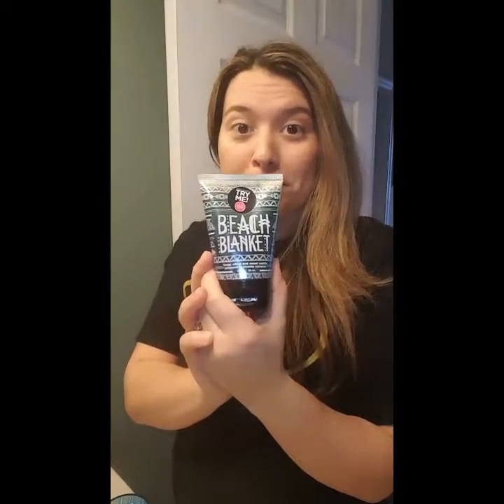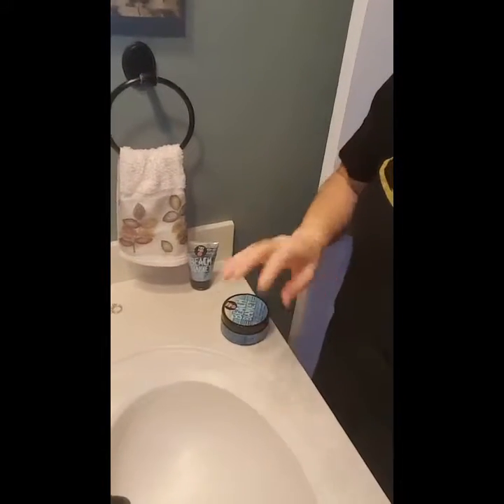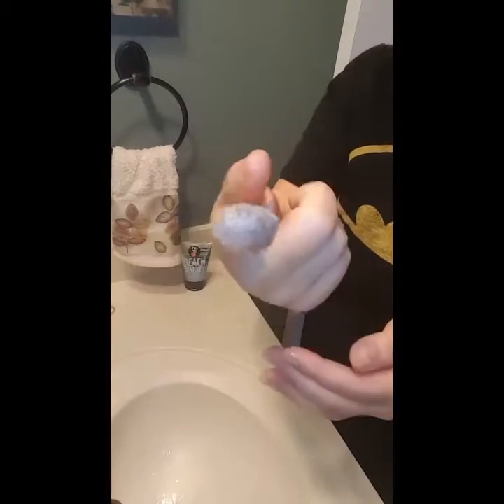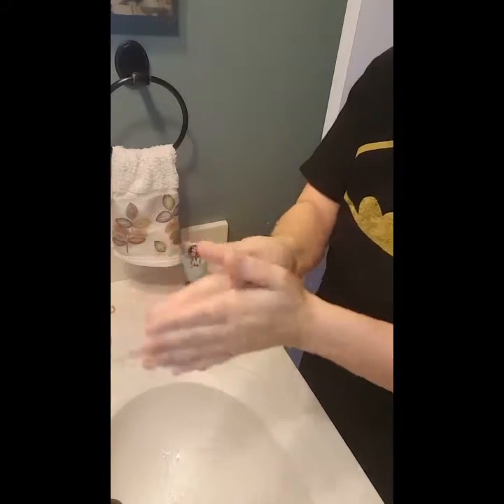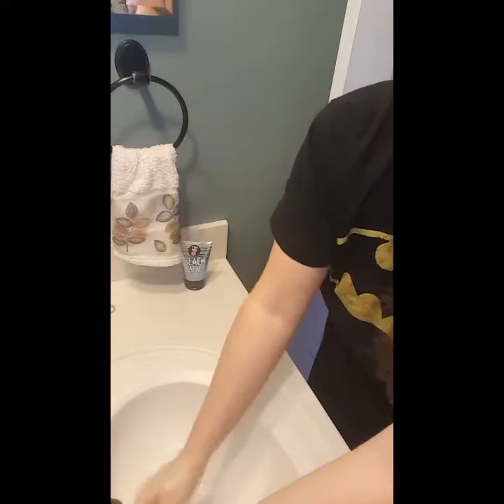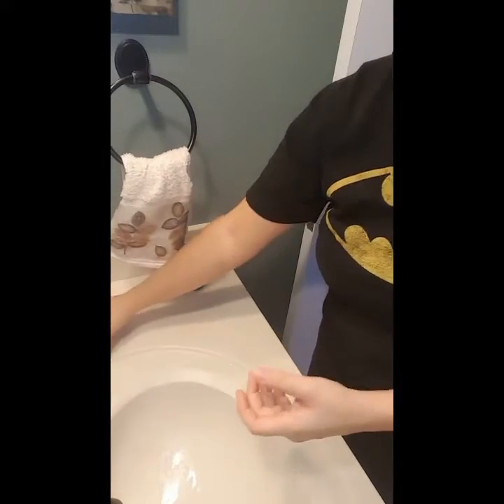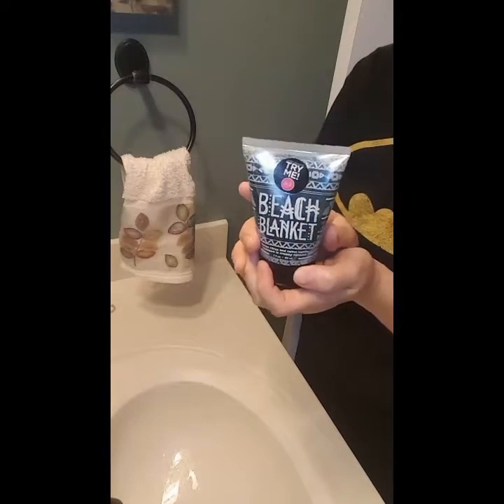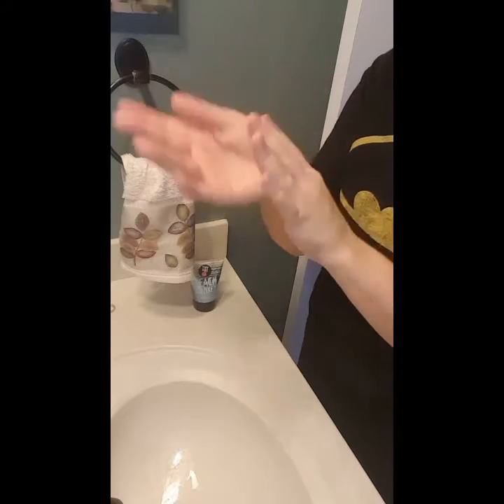Simple Hand Treatments with Perfectly Posh!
I like to pamper myself and sometimes I only have time for a quick hand treatment! The good thing is that it only takes about a minute and half with a Perfectly Posh body scrub and a Big Fat Yummy Hand Creme!

You can find the hand cremes $9) here